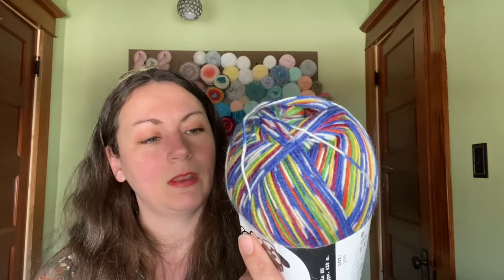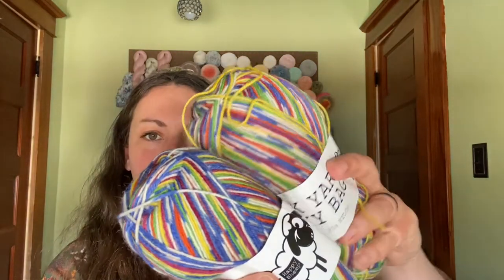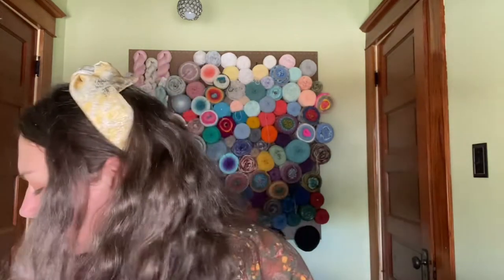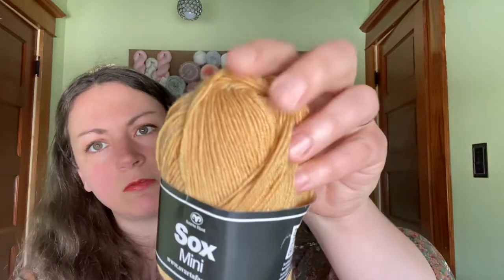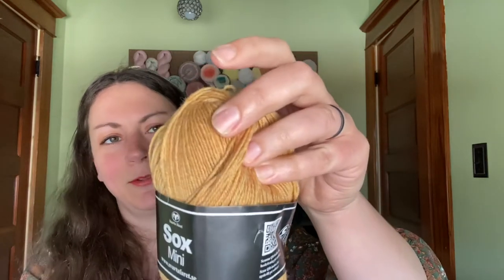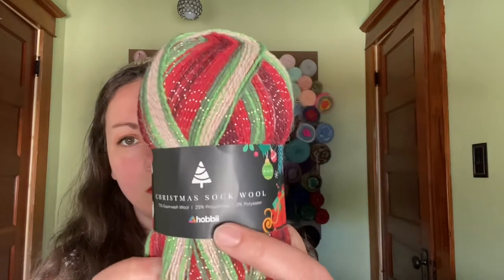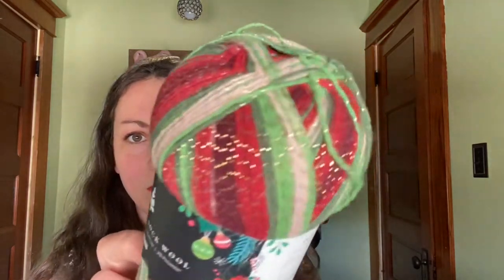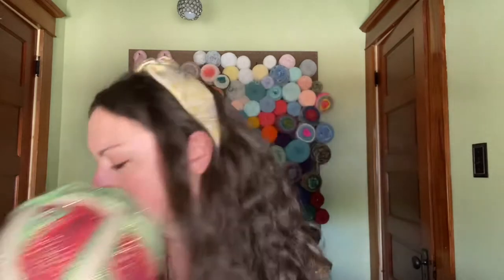Hobbii Mystery Sock Goodiebag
I finally got the Hobbii Myster Sock Goodiebag! I have been waiting for this to come back into stock and I am so excited to open it with you. This is the first of 3 mystery bag videos I have for you. Enjoy!!

Etsy Shop